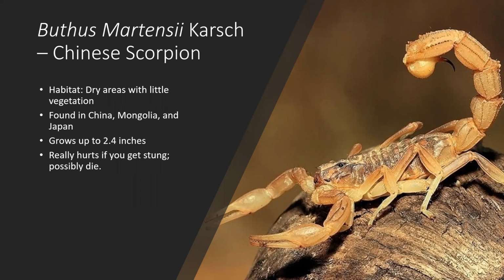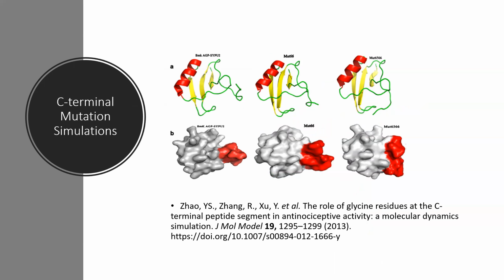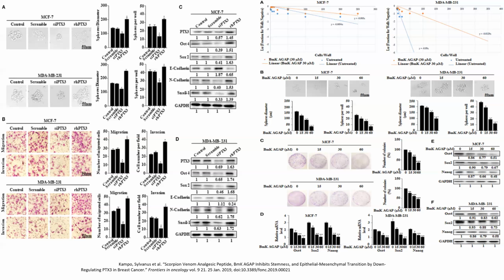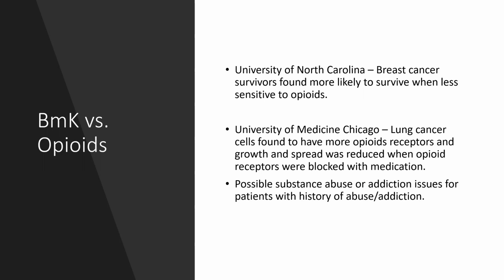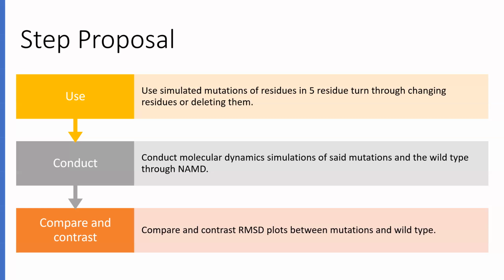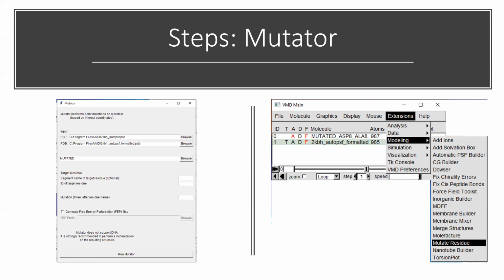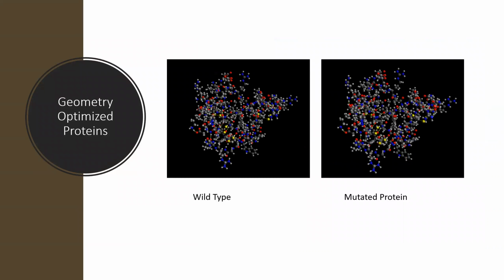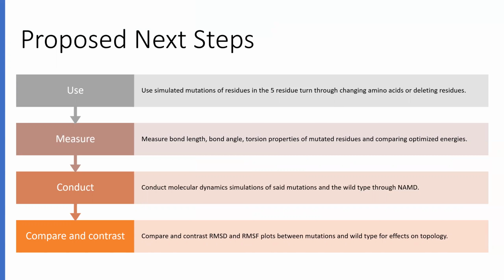Final Project CHM 394: Proposed Steps for Further Investigation of BmK AGAP conformation.